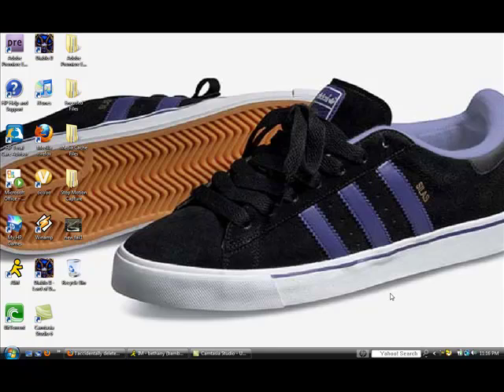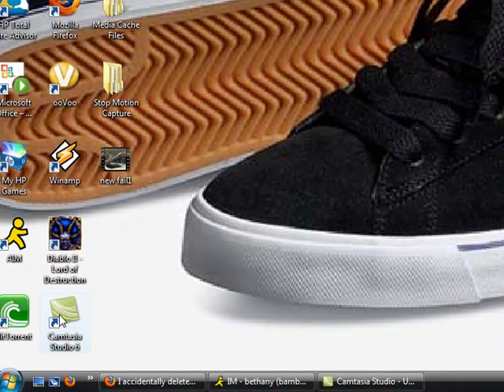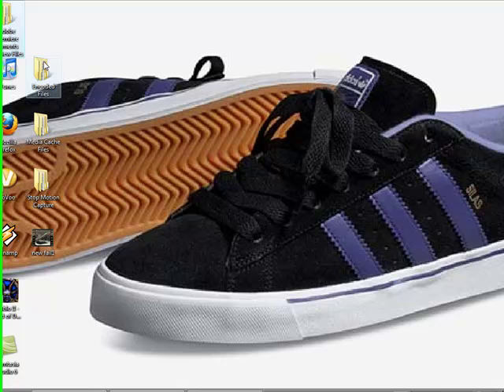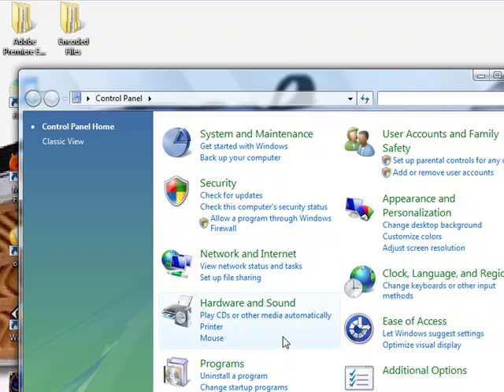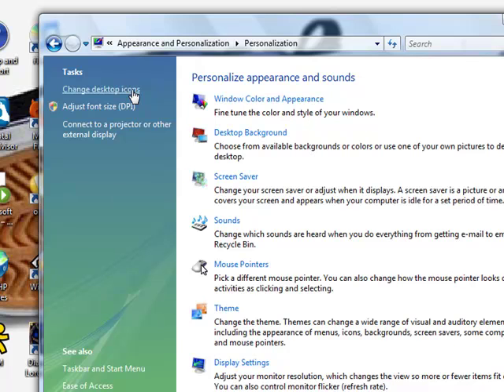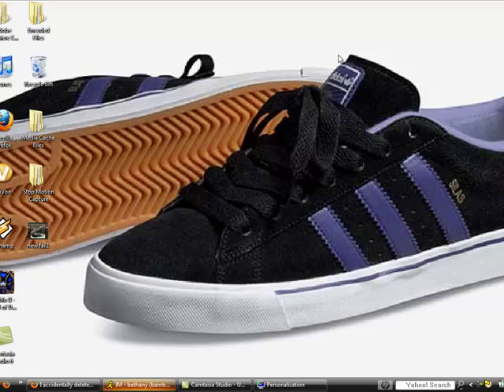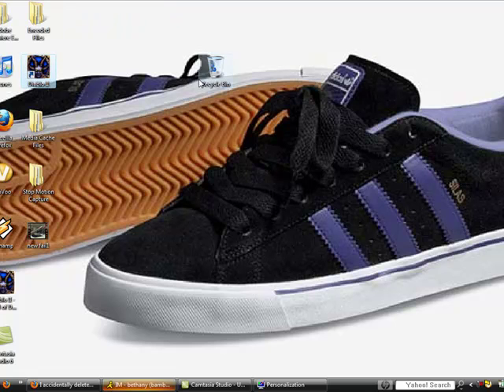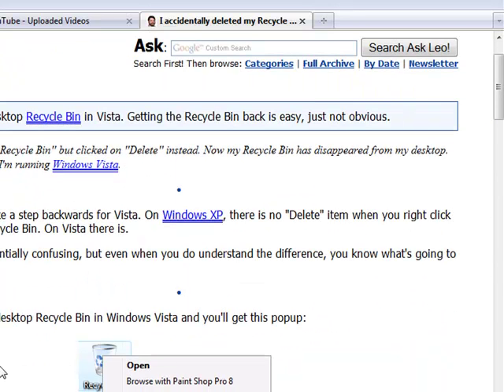how to get recycling bin back on Vista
this shows you how to get back your recycle bin on Windows Vista. i have heard of people deleting it on accident, this shows you how to get it back. sorry for the buzzing sound in the back i was using the computer microphone which pretty much sucks.